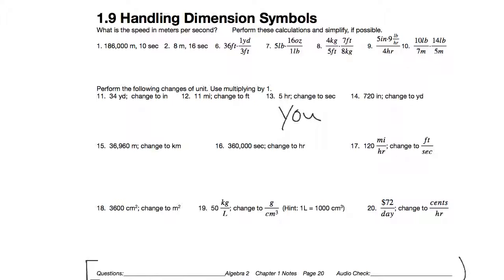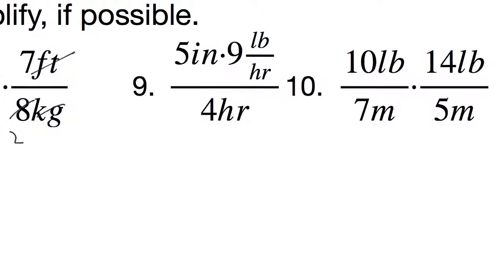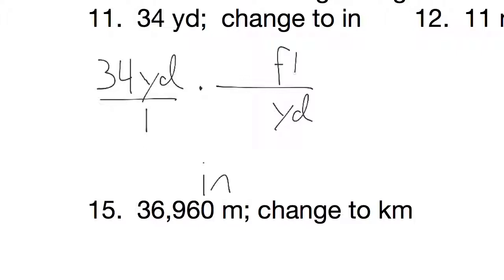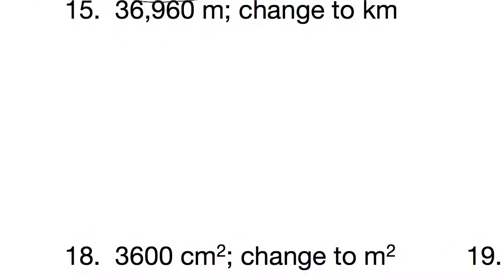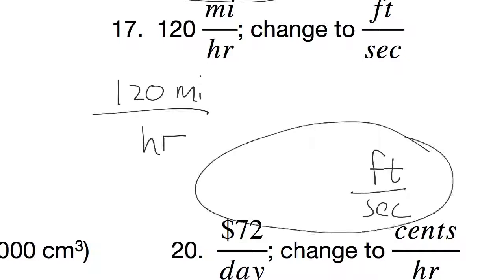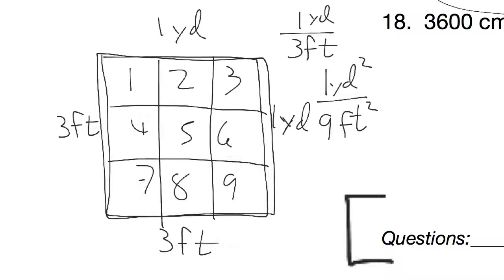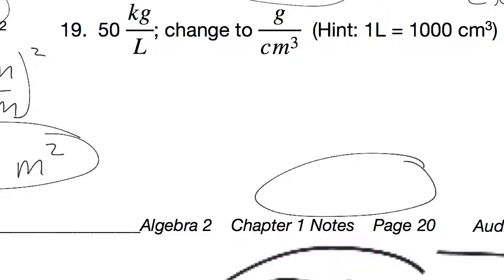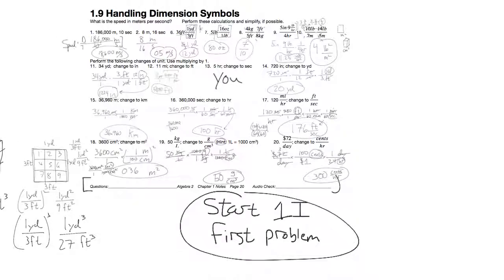Alg2 1-9 Handling Dimensional Symbols